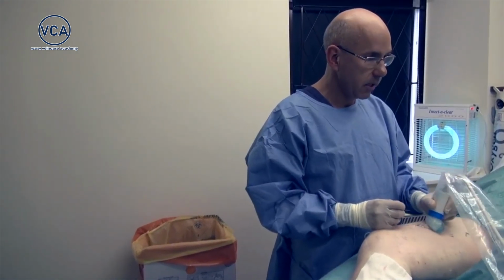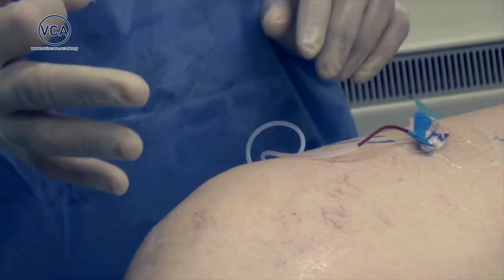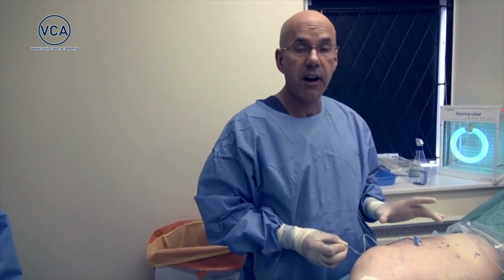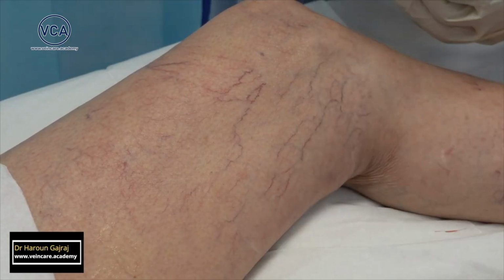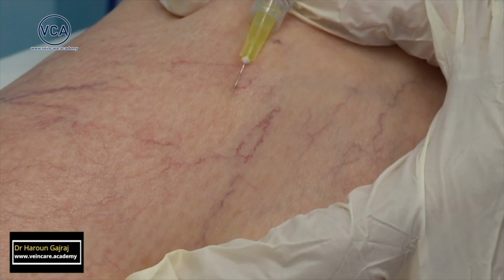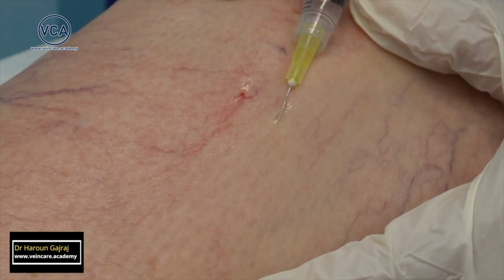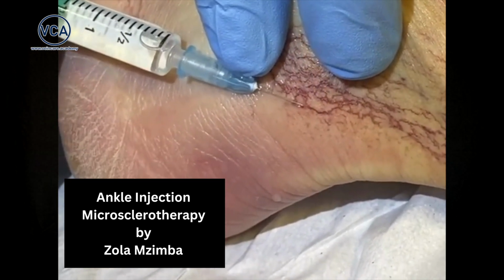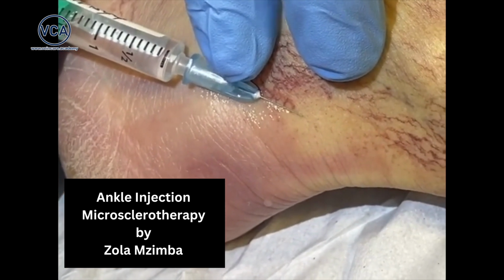Sclerotherapy NIGHTMARE: Accidental Artery Injection (MUST WATCH!); The Most Important Complication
Sclerotherapy for Varicose Veins: Is it REALLY Safe? What to do if you inject an artery?

😱 Sclerotherapy NIGHTMARE: Accidental Artery Injection (MUST WATCH!)

Every vein specialist's worst fear: accidentally injecting sclerosant into an artery instead of a vein. The consequences can be devastating, leading to tissue loss or even limb amputation.

In this eye-opening video, we delve into the critical issue of intra-arterial injection during sclerotherapy. We explore the causes, signs, symptoms, and most importantly, the prevention strategies to keep your patients safe.

Key takeaways:

The devastating impact of intra-arterial injection on patients
How to identify and avoid injecting an artery
The importance of ultrasound guidance for safe sclerotherapy
The 4 golden rules for vein vs. artery identification
What to do in case of suspected intra-arterial injection (emergency protocol)
Insights from Professor Kurosh Parsi's landmark research
Whether you're a seasoned phlebologist or a trainee, this video is a MUST-WATCH. Learn how to protect your patients, your practice, and yourself from this potentially life-altering complication.

Guidelines for management of actual or suspected inadvertent intra-arterial injection of sclerosants Kurosh Parsi